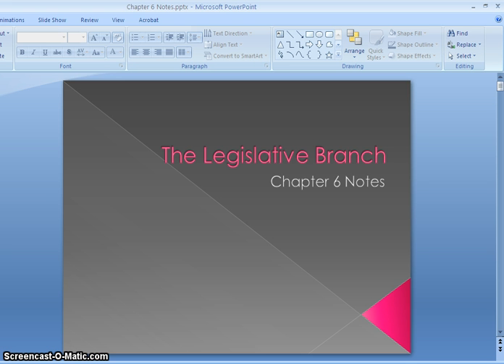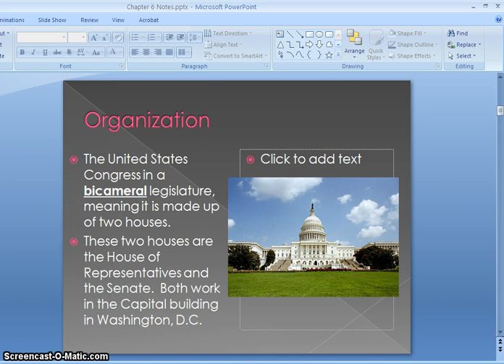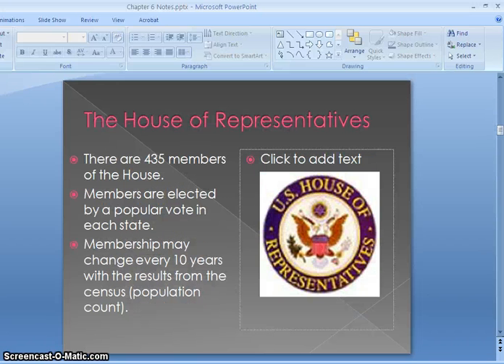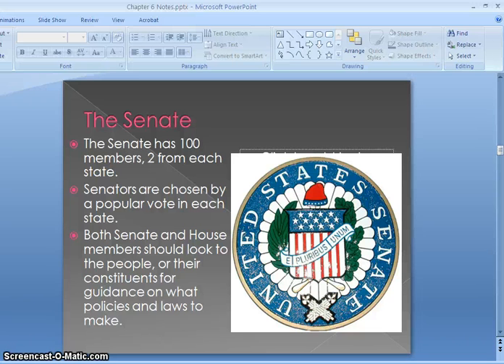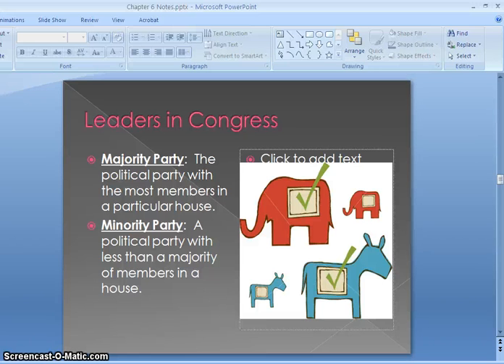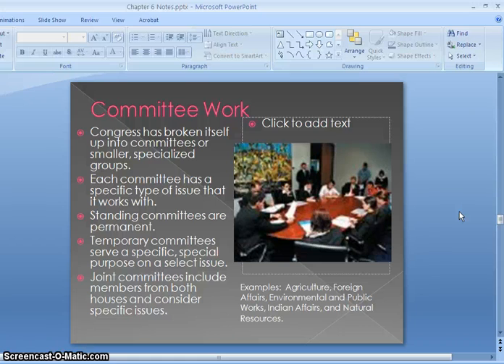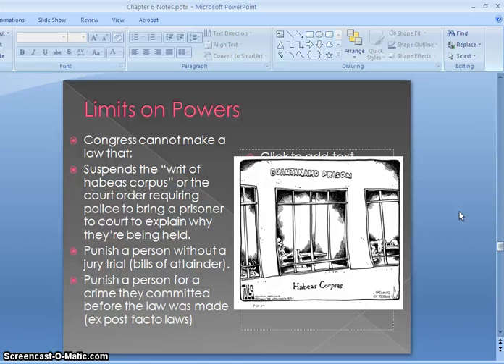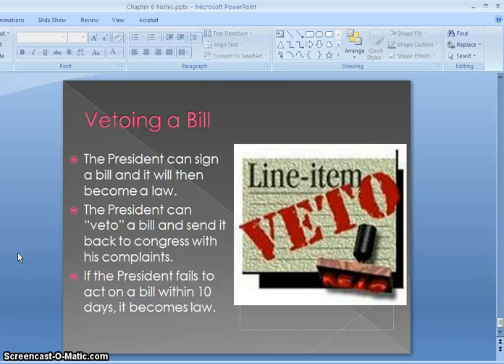Legislative Branch Video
Legislative Branch PowerPoint